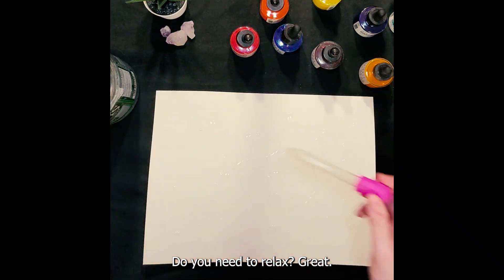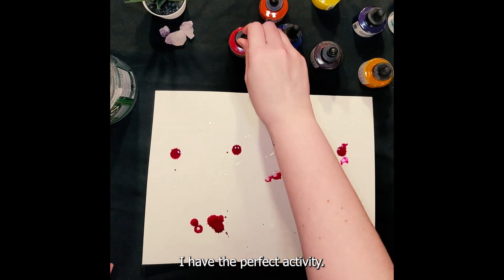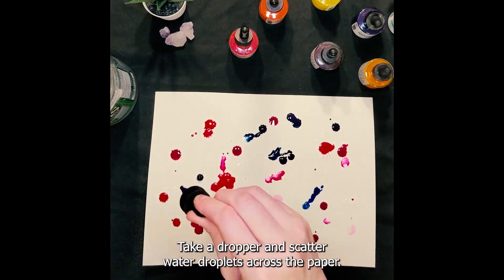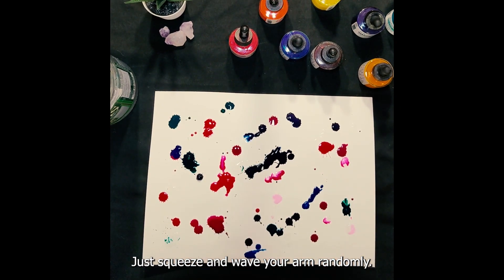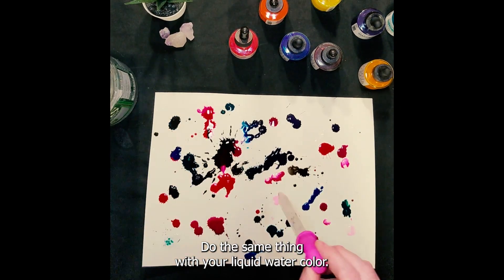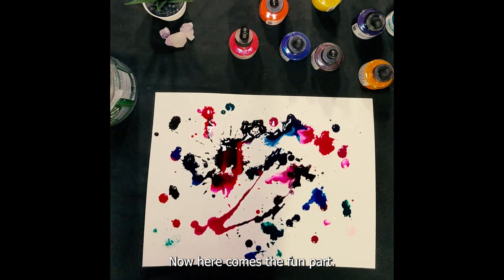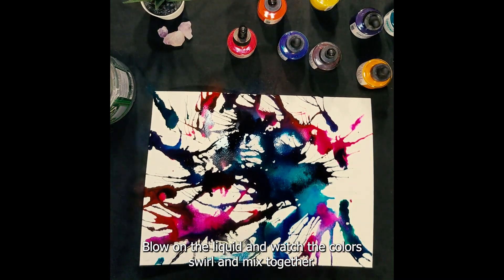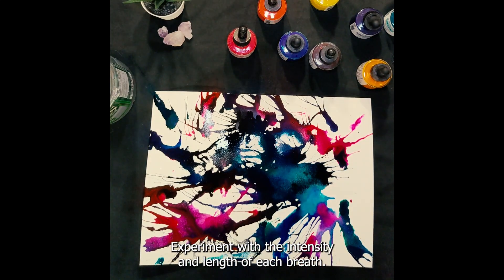Combat Perfectionism with This Art Activity!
🎨 Embracing Imperfection 🌀✨

Say goodbye to the need for everything to be just right and let your creativity flow without constraints. 🌊🌟 Embrace those unexpected drips, swirls, and imperfections as part of the masterpiece. 🎆🤩

✨ WORK WITH ME - 1:1 ONLINE THERAPEUTIC ART SESSIONS: Tired of suppressing your real self to blend in? I'm here to help you break free from the ordinary and embrace your unique self through therapeutic art! My paintbrush is extended out to help your inner creative weirdo step out into the light - go head, grab it!

✨JOIN THE WEIRD LIFE SOCIETY(Well-being Membership created by a weirdo for the weirdos)